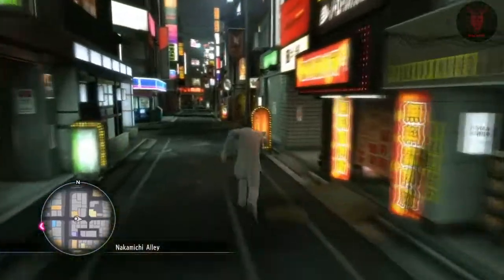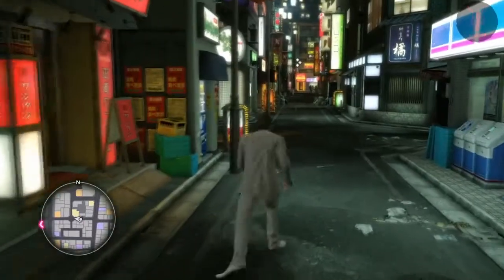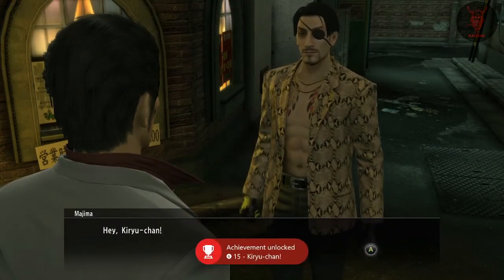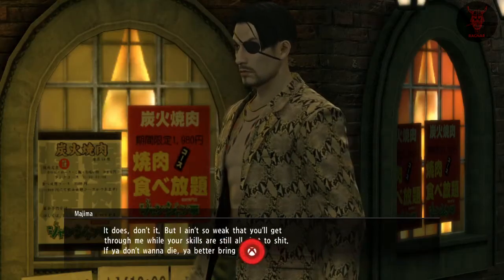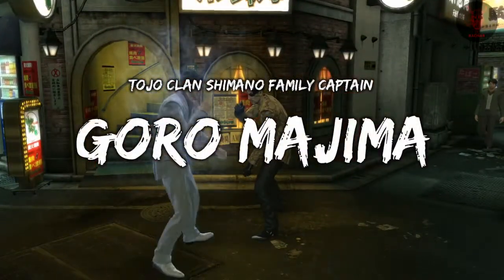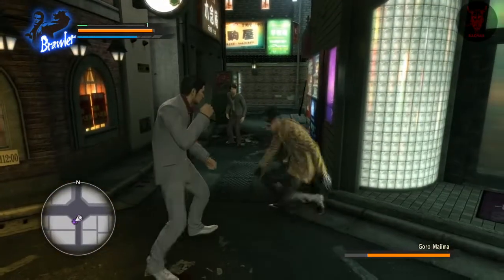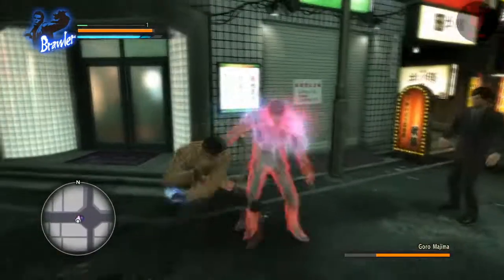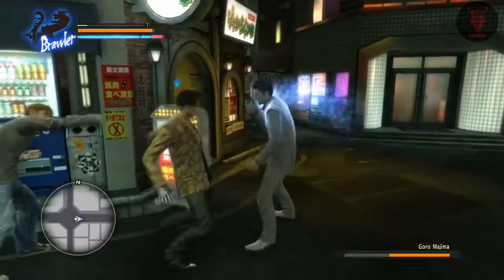Kiryu Chan! Trophy - Yakuza Kiwami 100% Trophy Guide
Yakuza Kiwami 100% Trophy/Achievement Guide. If you have any questions please drop a comment and I will answer as quickly as I can.